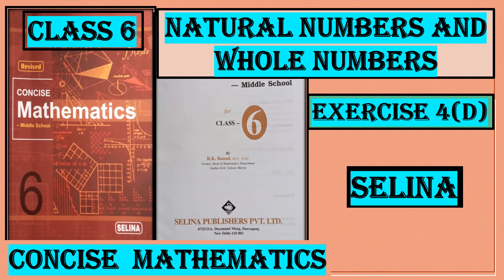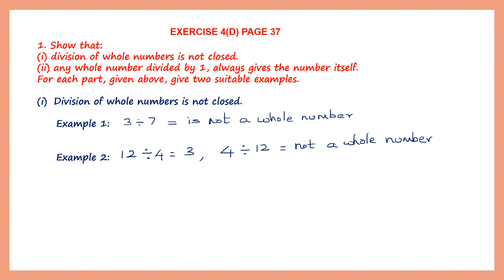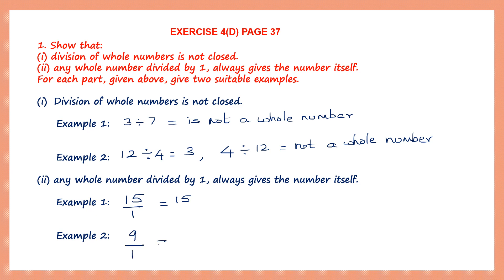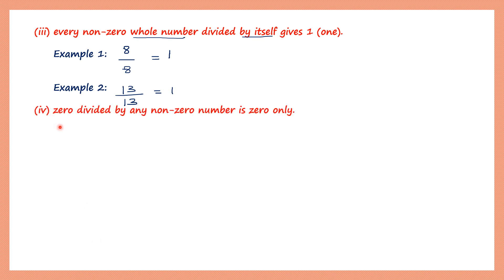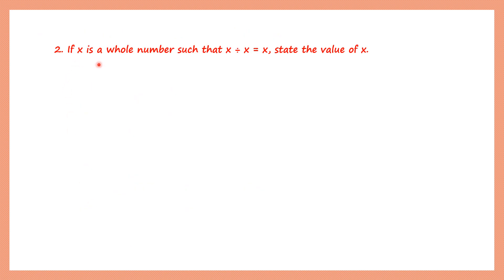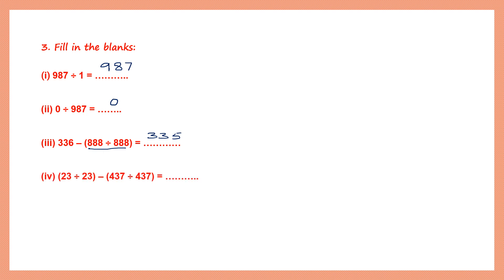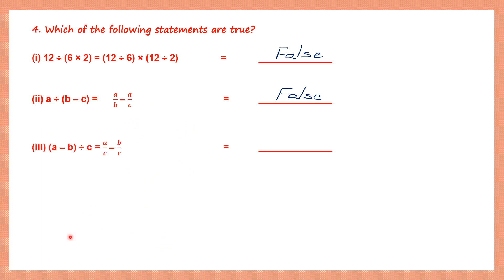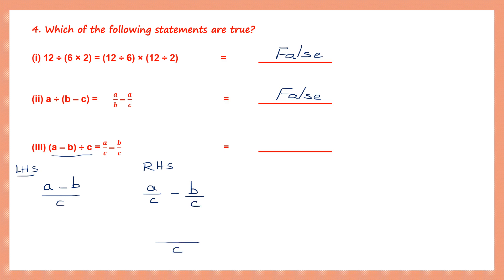NATURAL NUMBERS AND WHOLE NUMBERS EXERCISE 4(D)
Hi students. We are doing NATURAL NUMBERS AND WHOLE NUMBERS  EXERCISE 4(D)

NATURAL NUMBERS AND WHOLE NUMBERS
PROPERTIES OF WHOLE NUMBERS - DIVISION